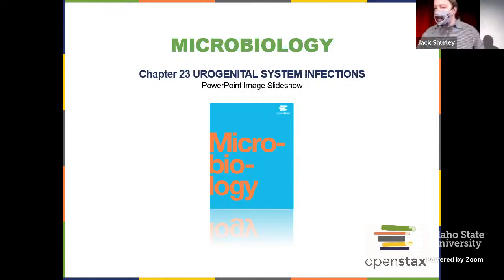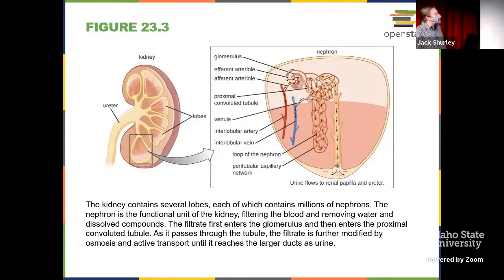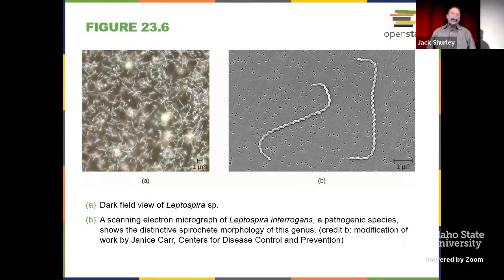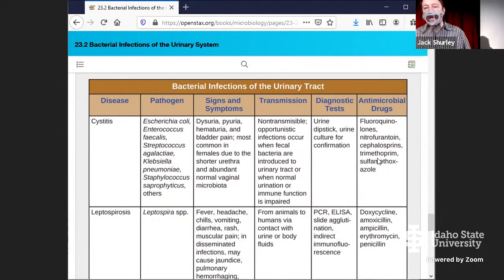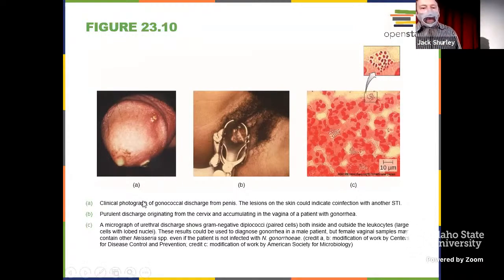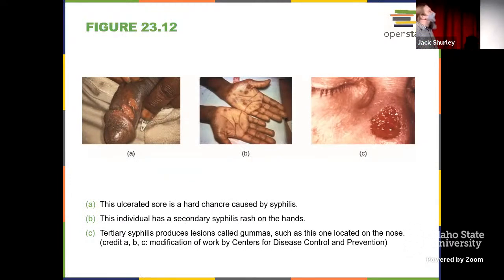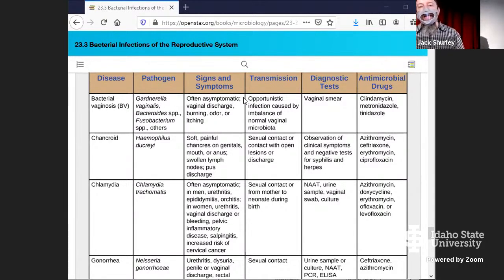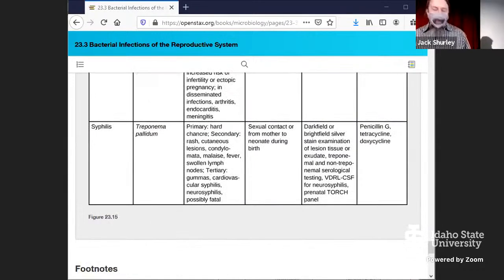Introductory Microbiology Lecture